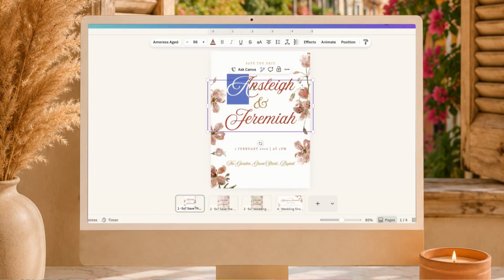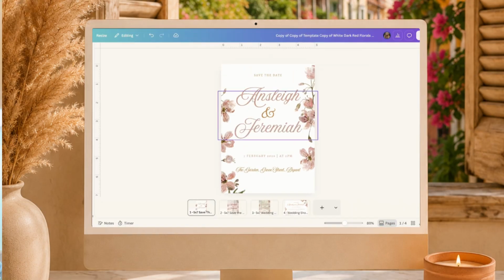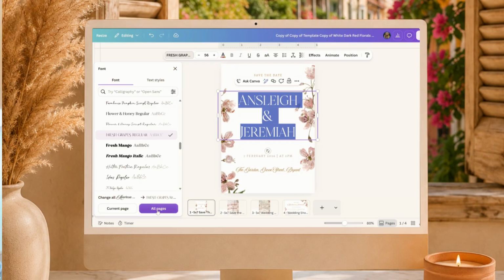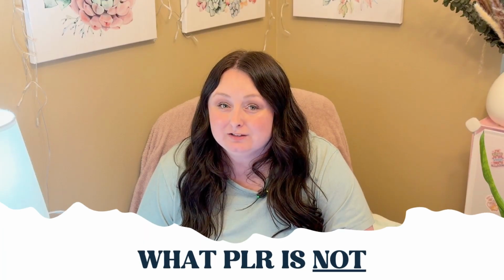Don't Build Products from Scratch! (Try This Instead)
PLR for beginners doesn't have to be confusing. In this video, I'm breaking down exactly what PLR (Private Label Rights) is and how to use it to sell digital products online, even if you're just getting started.

In this video, you'll learn:
-What PLR stands for and how it works
-What you can do with PLR products (resell, customize, bundle, and more)
-Where to sell PLR digital products, including Etsy
-How to get started with PLR today, step by step

PLR is one of the fastest ways to start selling digital products for beginners because the hard work of creating is already done. Whether you want to sell Canva templates, planners, stationery, or other digital products to sell on Etsy, PLR gives you a starting point you can brand as your own. This video is for anyone exploring side hustle ideas or looking to launch a digital product business without starting from scratch.